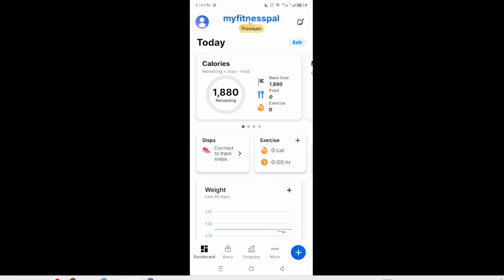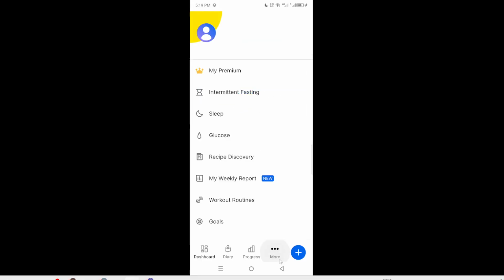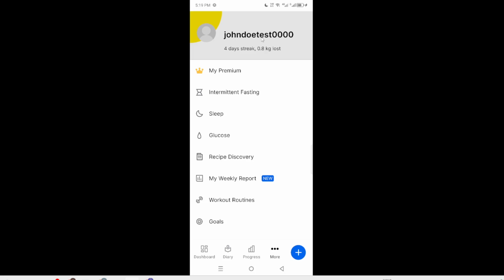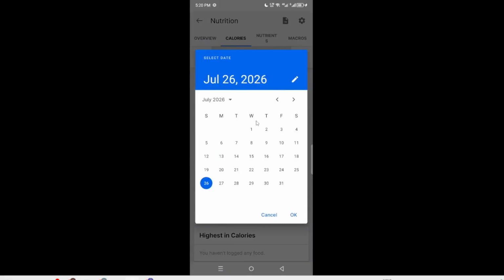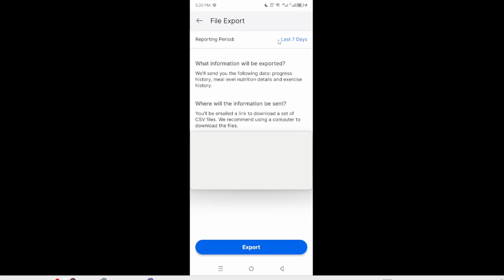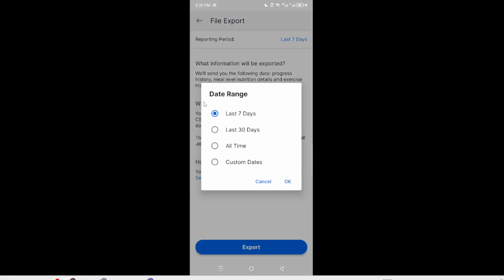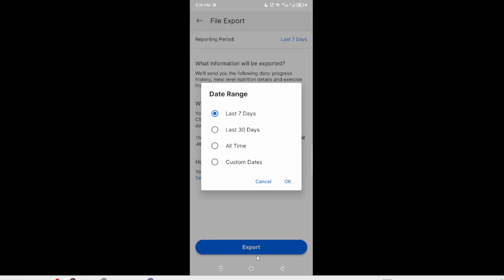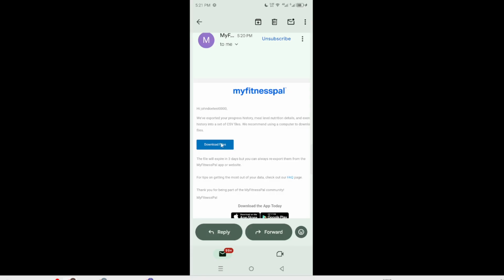How to Use MyFitnessPal PDF [2026 Full Guide]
How to Use MyFitnessPal PDF

Unlock the full potential of your health journey with our step-by-step guide on how to use MyFitnessPal PDF! In this video, you'll learn how to export your nutrition and fitness data into a PDF format for easy analysis and tracking. We start by navigating through the MyFitnessPal app, showing you how to log in and access essential features. Discover how to select your nutritional data or progress, customize your export dates, and receive your personal nutrition history directly in your email inbox. This comprehensive process not only helps you keep track of your goals but also empowers you to make informed decisions about your health. Watch until the end to master this invaluable tool and take charge of your fitness journey!

MyFitnessPal, exporter, nutrition tracking, fitness goals, health app, MyFitnessPal PDF, fitness progress, nutrition data, app tutorial, healthy habits, food diary, dieting tools, fitness analysis, workout tracking, personal health